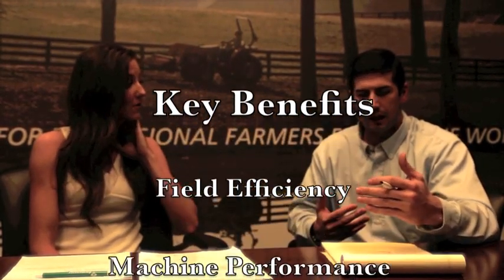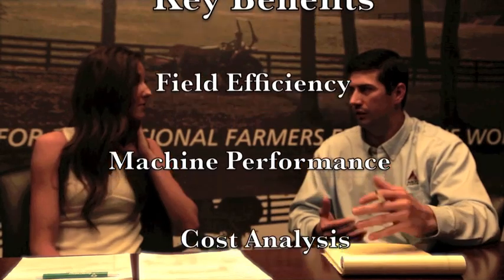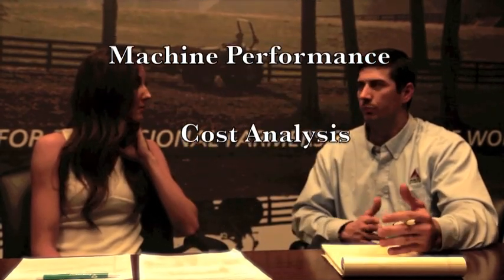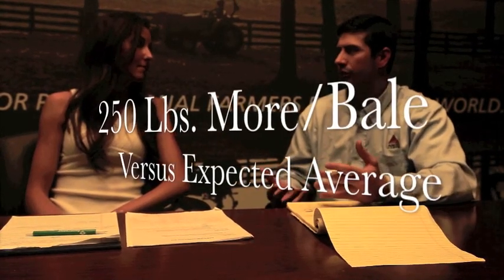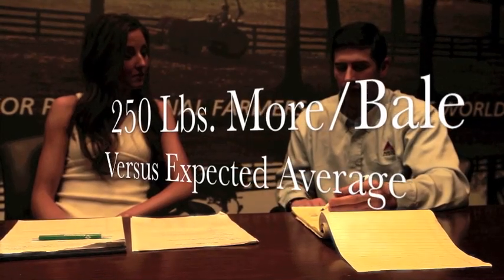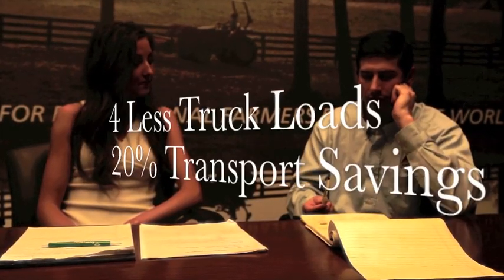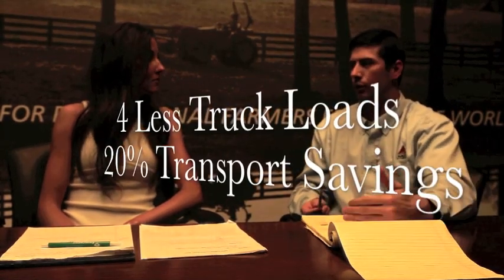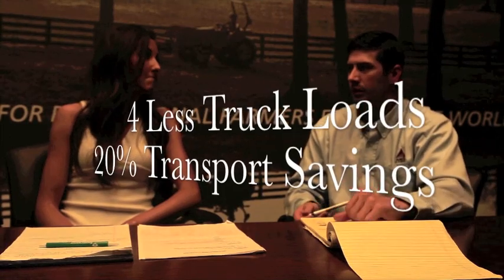Biomass Mini Series Part 4: Creating Solutions at Every Opportunity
Fourth installment of the Biomass Miniseries, focusing on the data results of the 18’ energy sorghum field study performed in Vonore, TN. The results emphasis the high performance and overall end user bottom line benefits that can be achieved with the Hesston by Massey Ferguson WR Series Windrowers and 2200 Series Large Square Balers.

For more information on AGCO's Biomass Solutions, please